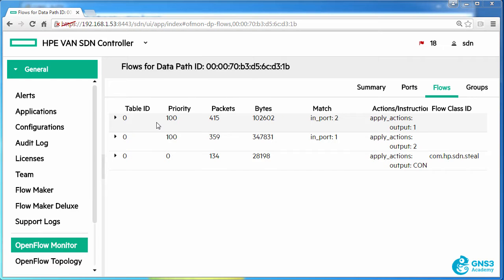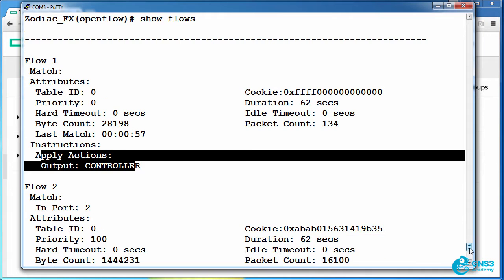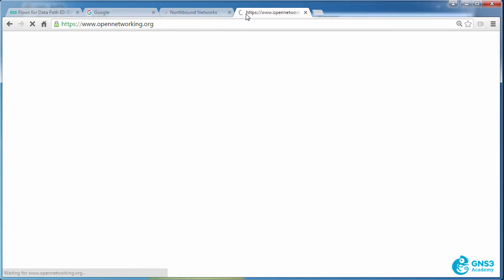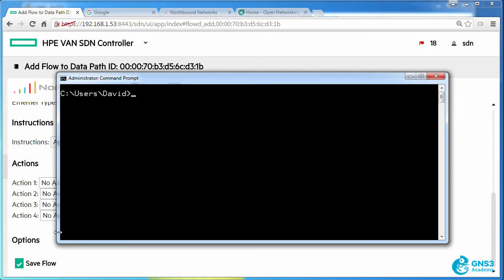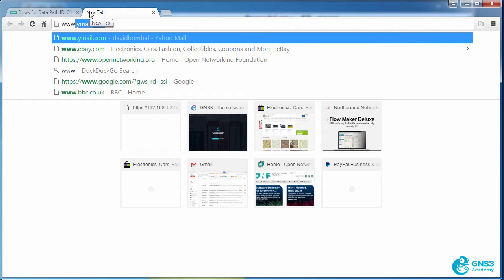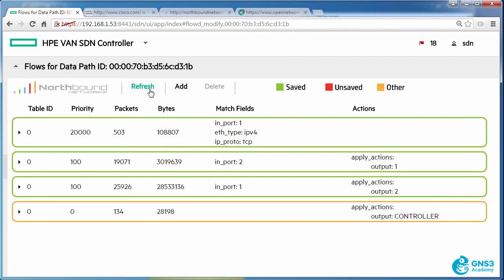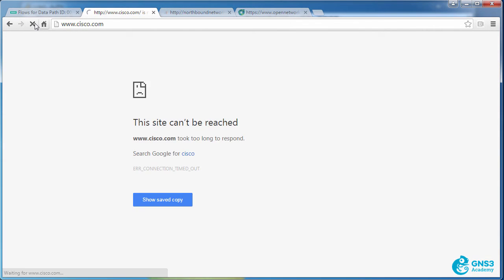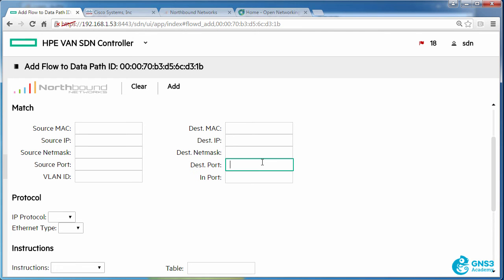Zodiac FX - Blocking specific protocols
How to block specific protocols on the Zodiac FX OpenFlow SDN switch from Northbound Networks.

Part of the "Practical SDN and OpenFlow Introduction" course from GNS3